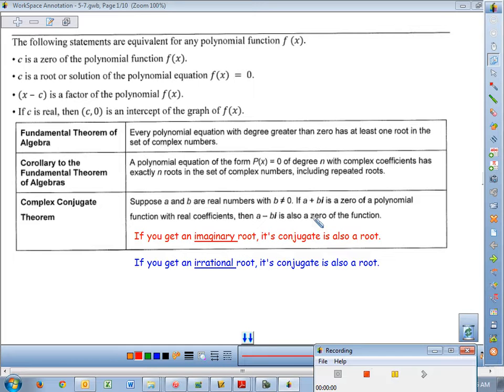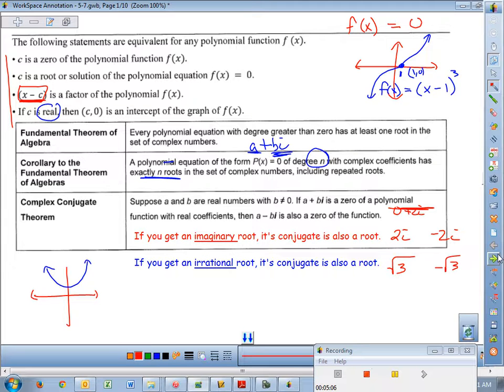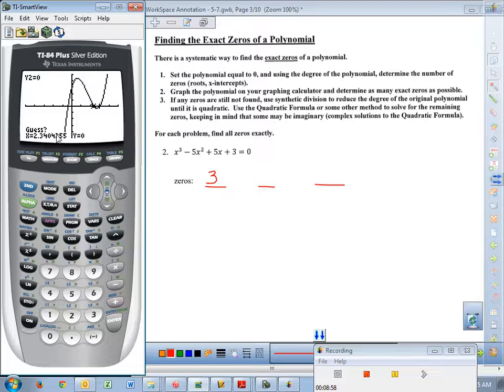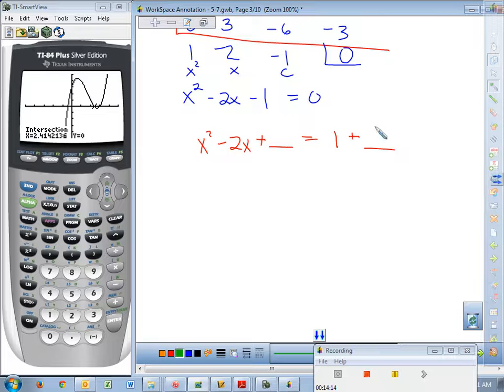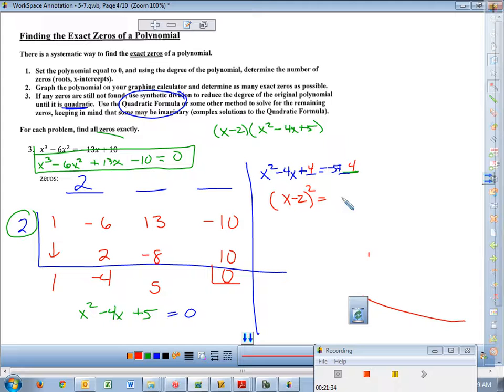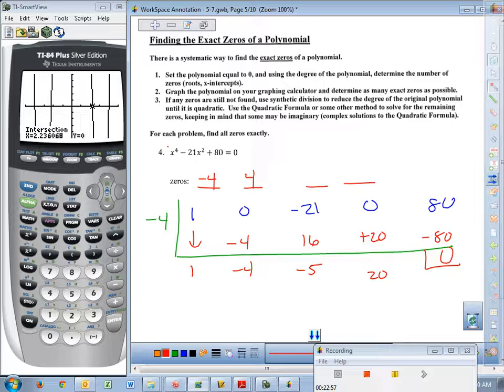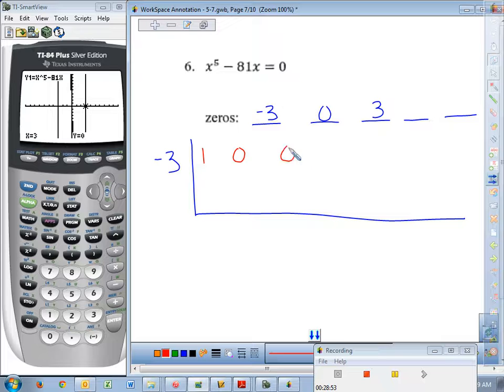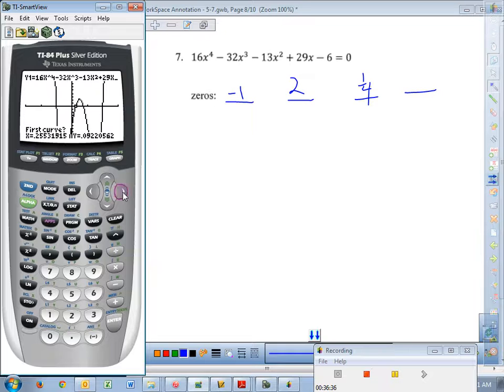CAP 3-4 finding exact zeros of polynomials